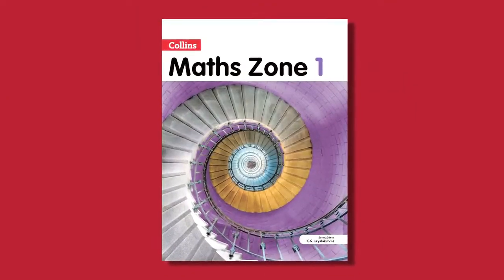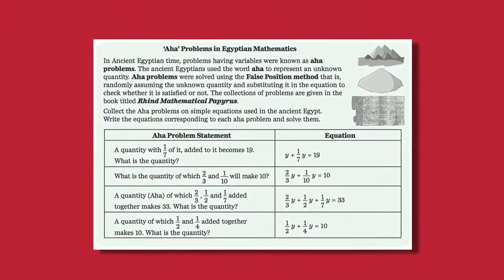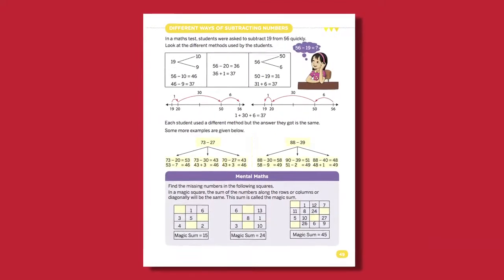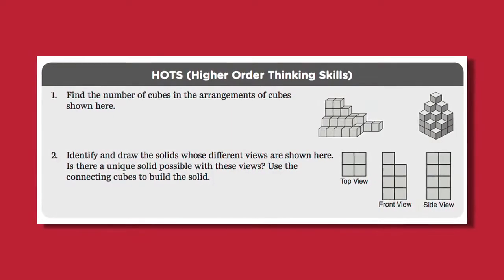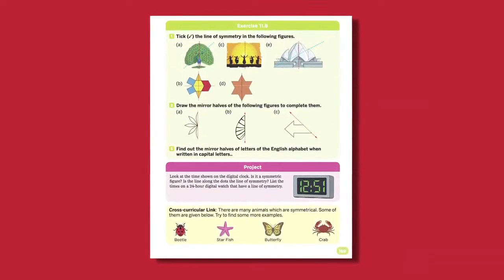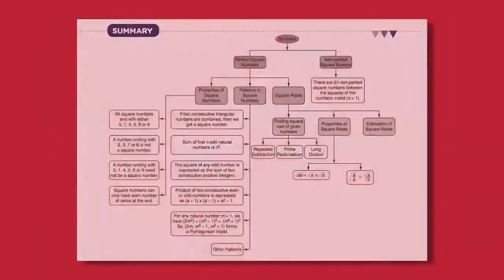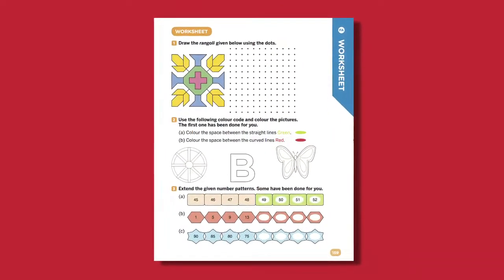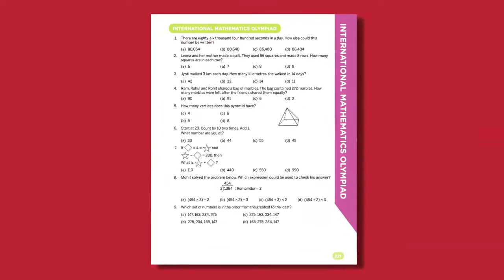Collins Maths Zone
This video will help teachers and students to understand regarding features of Collins Maths Zone series. This is very useful for teachers to understand features of Maths Zone series and how to use the same in classroom teaching